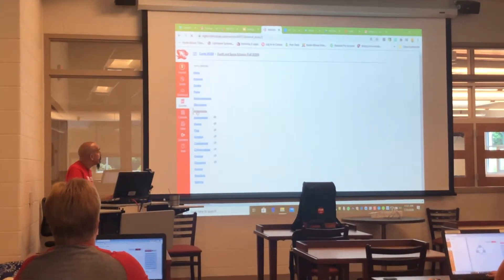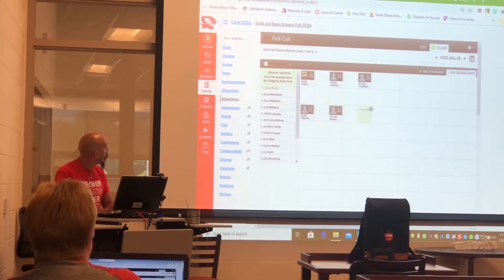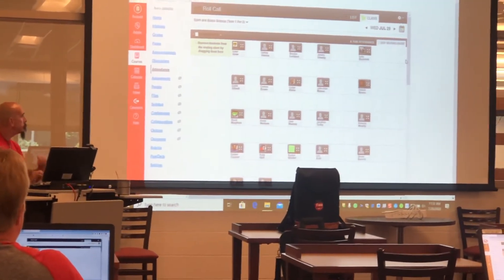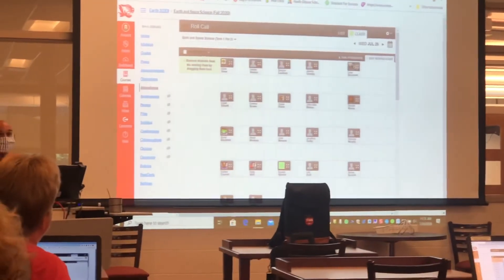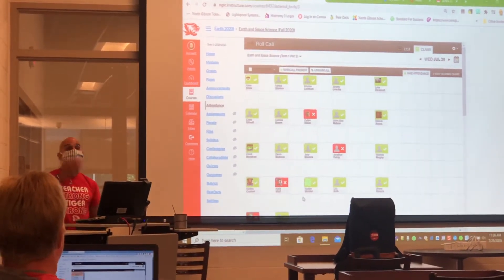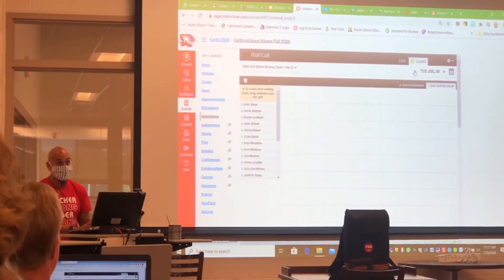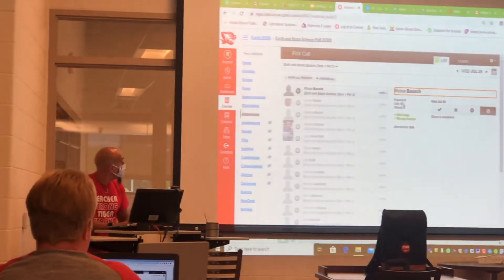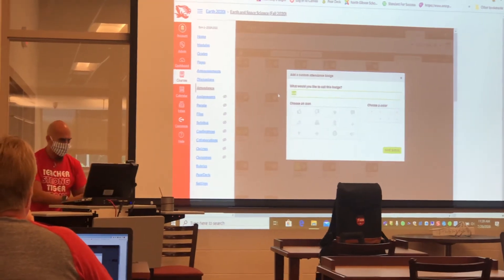Canvas Seating Chart